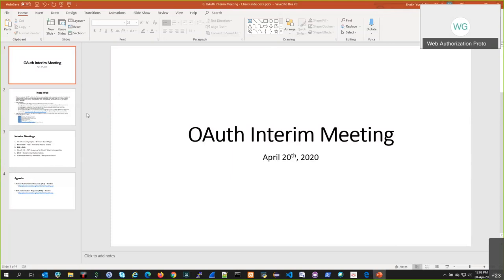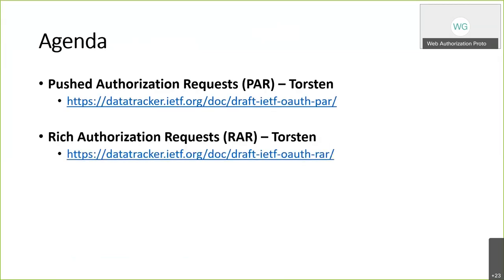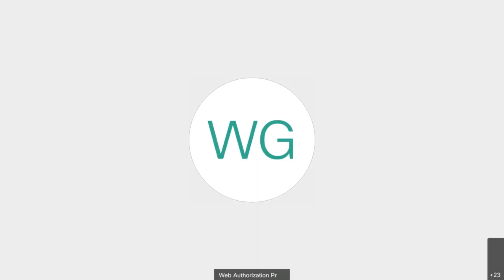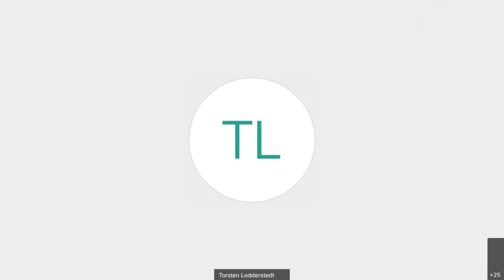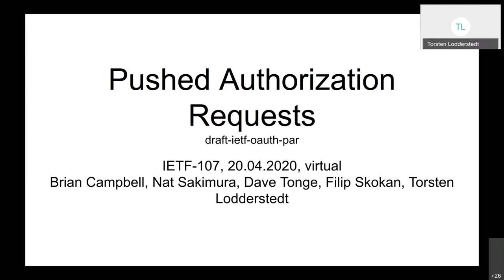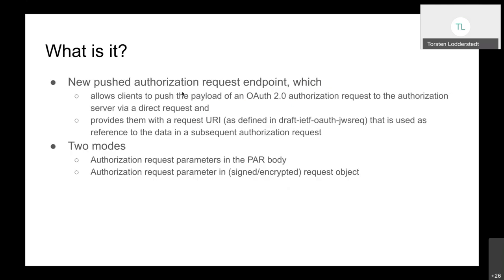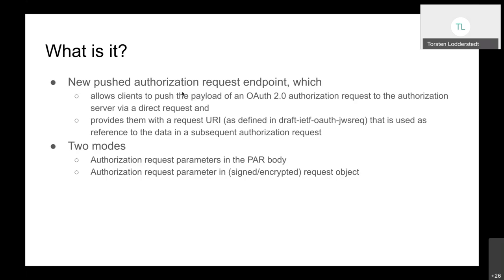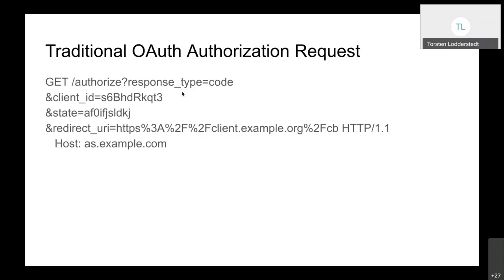OAuth WG Virtual Interim Meeting, 2020-04-20